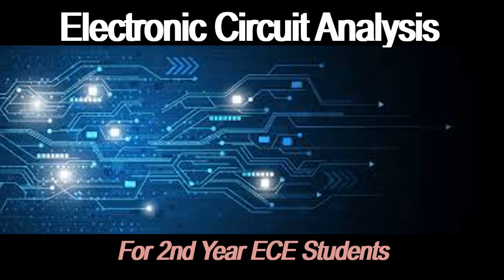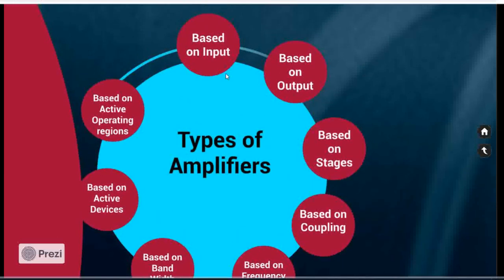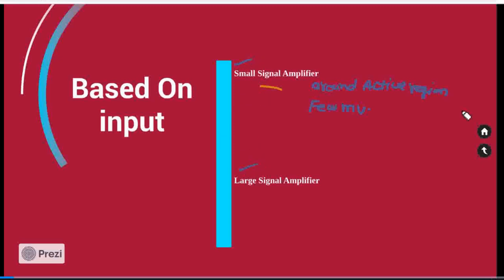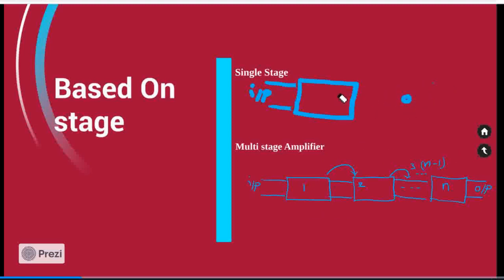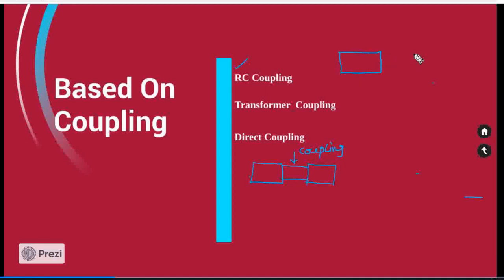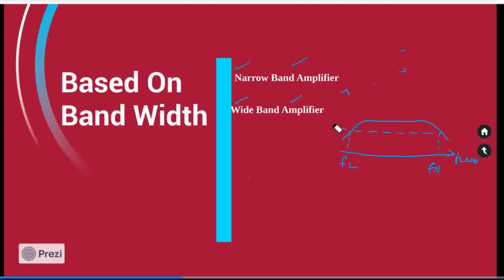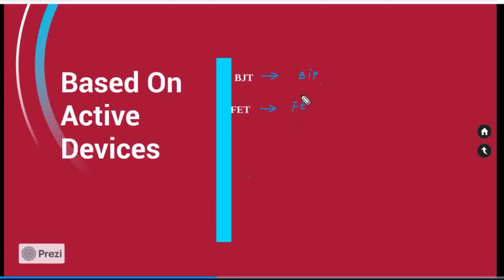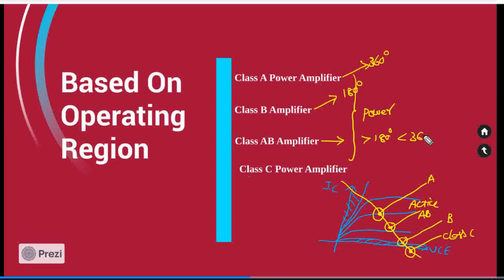Amplifier and Types of Amplifiers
Lecture video on Amplifier and types of Amplifier for II B.Tech ECE Students